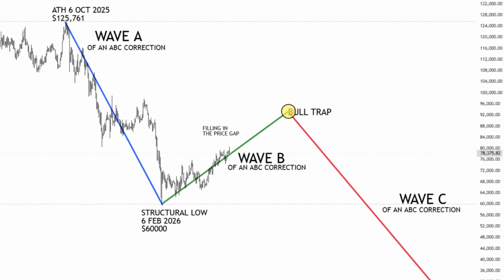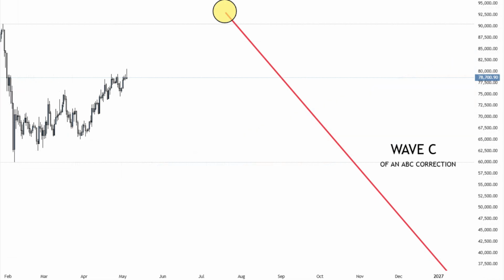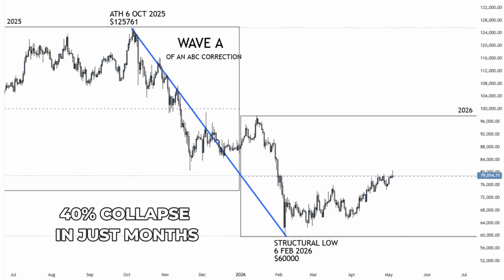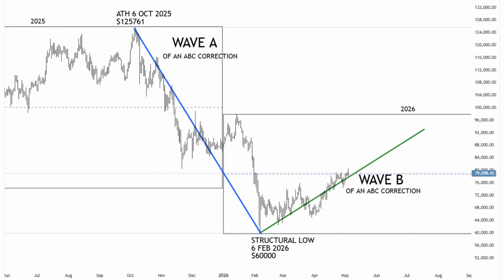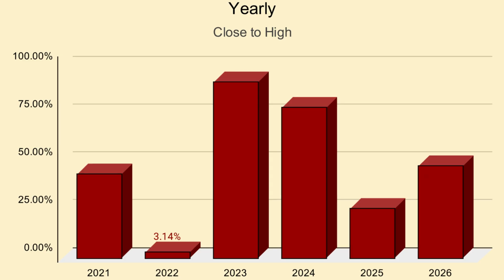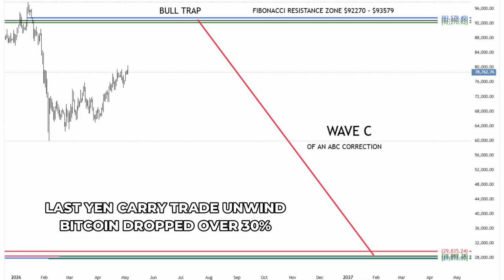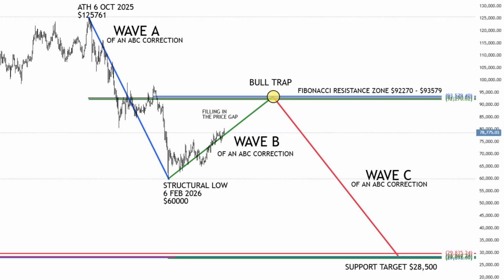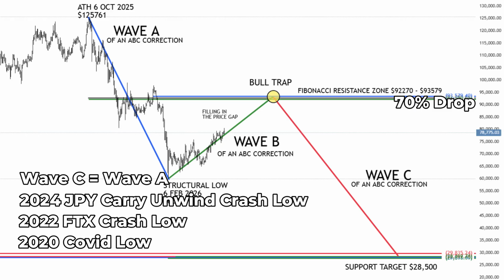BITCOIN FIBONACCI | Why Bitcoin Will DROP HARD SOON!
Bitcoin crypto trading analysis and Fibonacci trading — covering price action and technical market analysis. In this Bitcoin technical analysis we provide our viewers swing trading breakdowns, live price action setups and Fibonacci price zones across multiple timeframes.

Crypto Trading Mastery delivers institutional-grade chart analysis with a focus on Fibonacci trading, swing trading and price action — no hype, no noise, just the levels that matter.

*** TURN ON CC (CAPTIONS) ***

CHAPTERS:
00:00 - Bitcoin Analysis | 70% drop prediction setup
00:49 - Bitcoin Technical Analysis | 6 pillar framework explained
01:48 - Bitcoin Chart Analysis | ABC correction wave structure
03:00 - Bitcoin Price Action | bull trap rally explained
07:02 - Bitcoin Fibonacci Analysis | resistance zones $92-93K targets
09:00 - BTC Analysis | Wave C catalysts $28,500 target
12:30 - Bitcoin Price Analysis | long-term bull cycle recovery